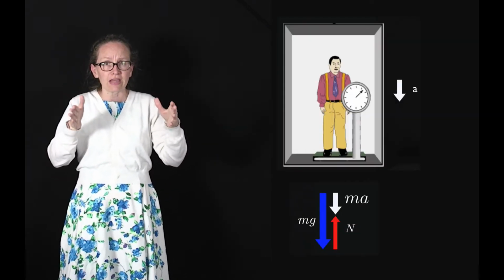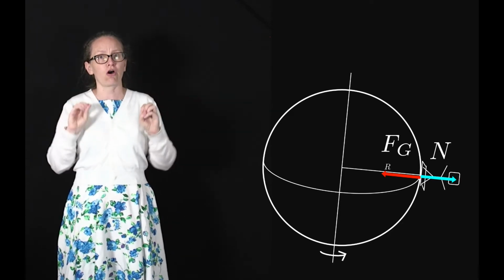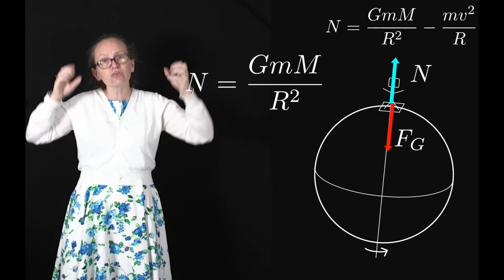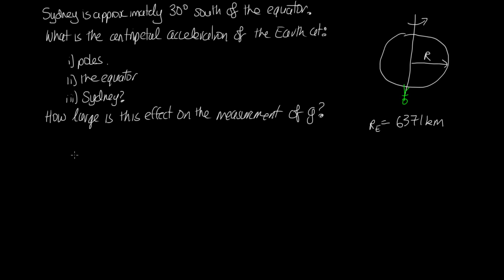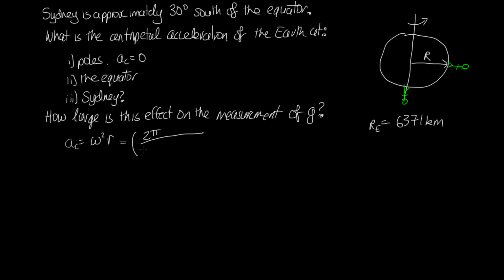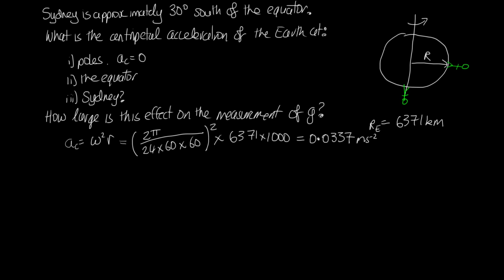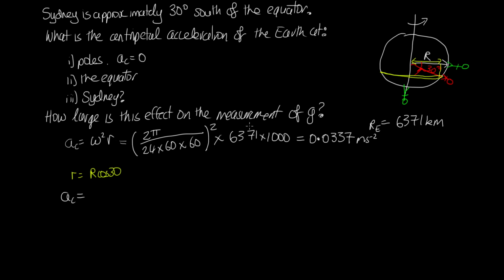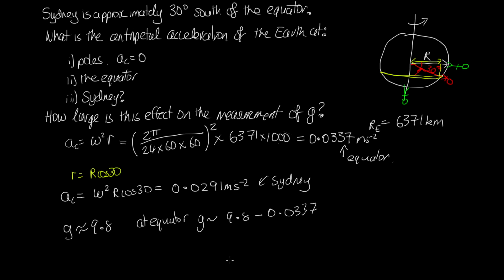Effect of the Earth's rotation on measurements of g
In this video we look at the effect of the Earth's rotation on measurements of the acceleration due to gravity, g, using scales. This fits into mechanics lecture 16.